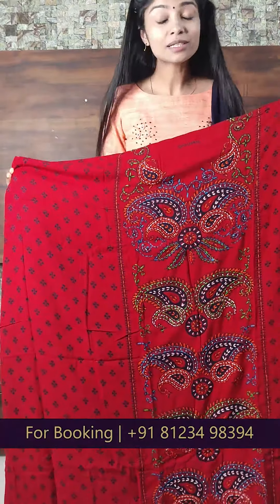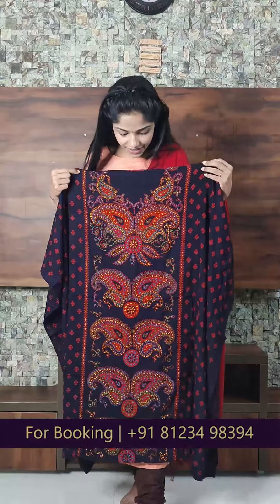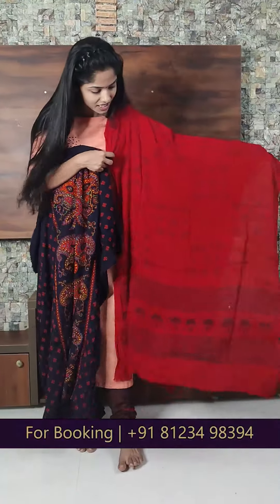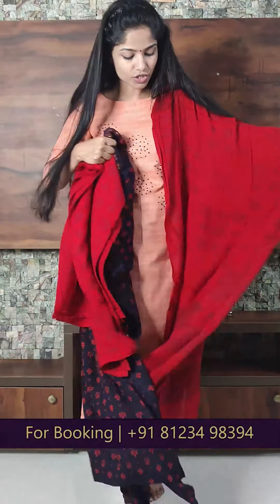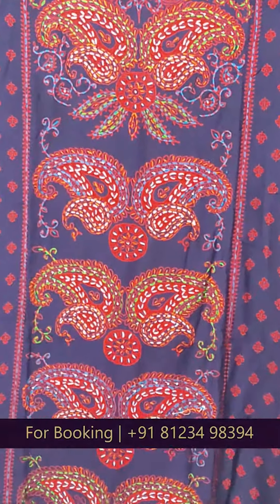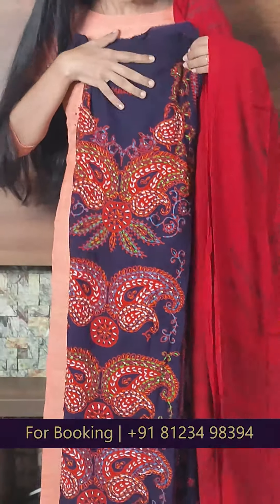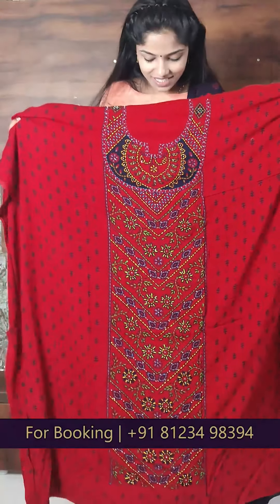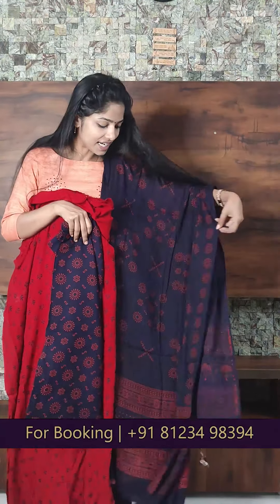Cotton rayon suits with kantha stitch @ 850/-